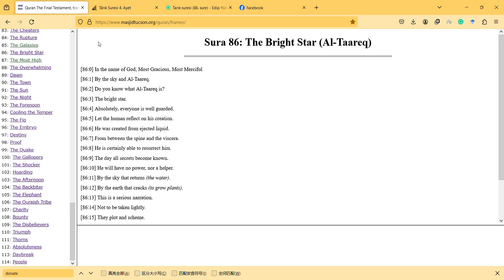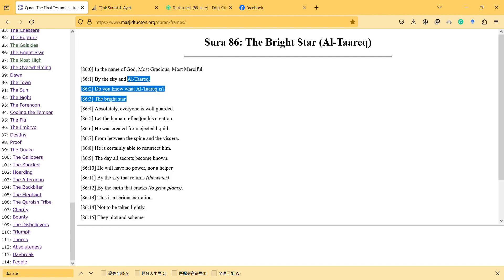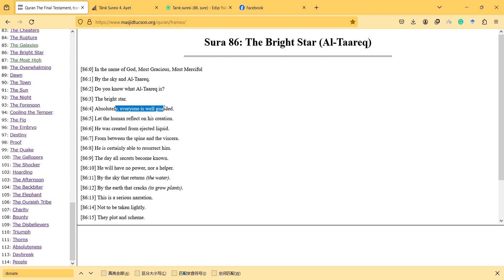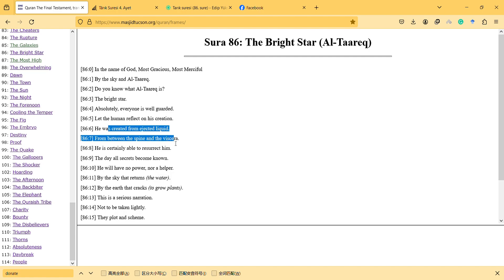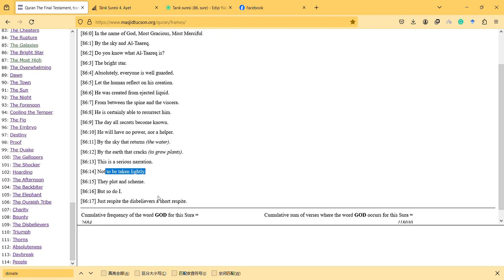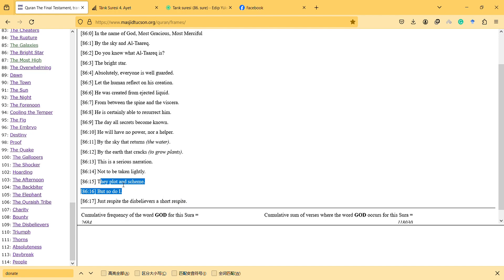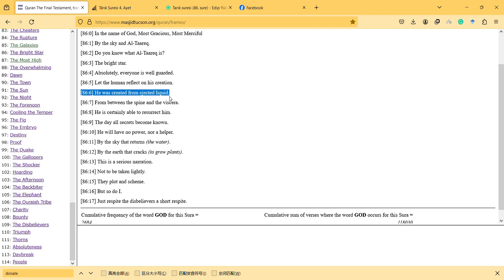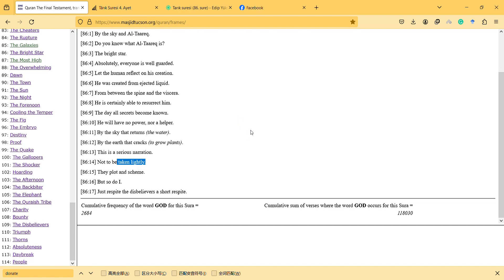the Bright Star